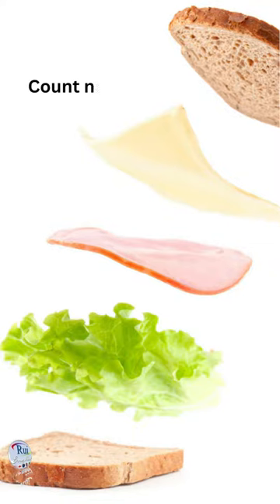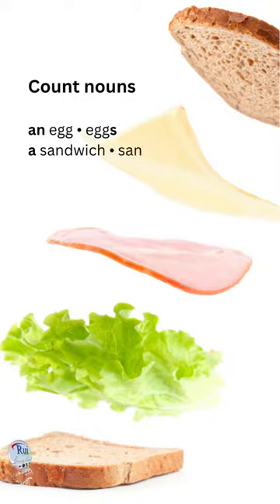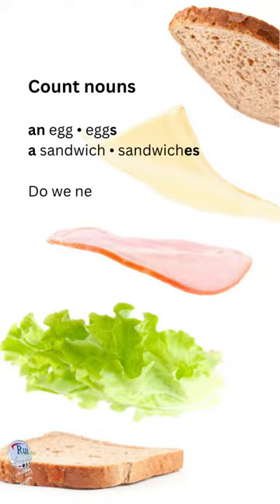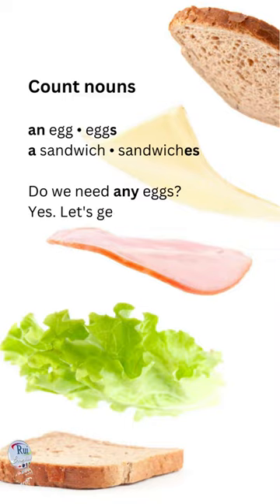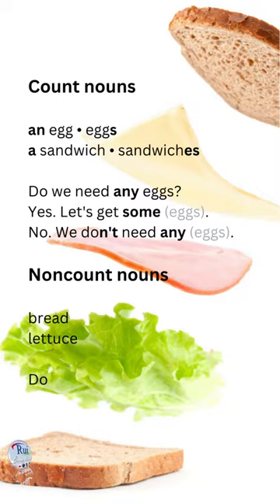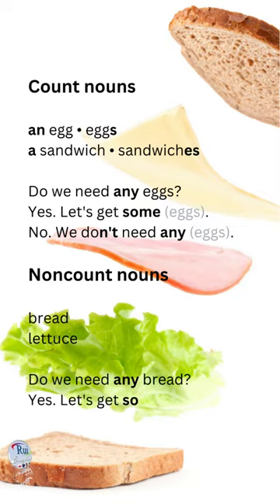Aula de inglês: SOME and ANY with plural nouns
🔘RuiEnglish Lec: SOME and ANY with plural nouns

VISÃO
Promover experiência de comunicação internacional empregando vídeos e podcasts especialmente para melhor compreensão auditiva, desenvolvimento de vocabulário e aprimoramento das habilidades de comunicação receptivas e produtivas.

MENTORIA para efetivar melhor interação pedagógica. Mentores acompanham, comunicam-se com alunos de forma sistemática, planejam, realizam atividades, para o desenvolvimento e avaliam a eficiência das orientações de modo a resolver problemas que possam ocorrer durante o processo ensino-aprendizagem. Pode ser dentro do processo pedagógico onde exista, resistência, baixo rendimento, tendência de desistência do aluno frente aos desafios encontrados. Neste caso, o contato com o aluno começa pelo conhecimento de toda a estrutura do curso e é necessário que o acompanhamento ocorra com frequência regular, de forma rápida e eficaz.

CONSULTORIA para ajudar os alunos a progredirem da maneira que eles querem.

TUTORIA ajuda estudantes de inglês nas lições de casa e trabalhos em pequenos grupos ou individualmente. O tutor observa os problemas dos estudantes e ajuda, prestando assistência de forma mais célere, eficaz e imediata.

Com o apoio certo, aprender uma língua é uma jornada emocionante. Estamos com os alunos, a cada passo de todo o caminho.